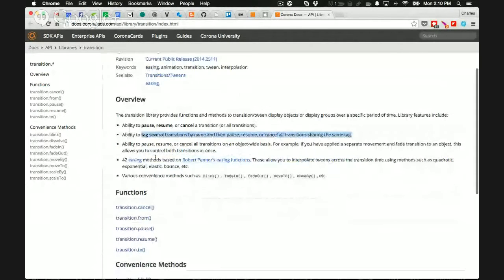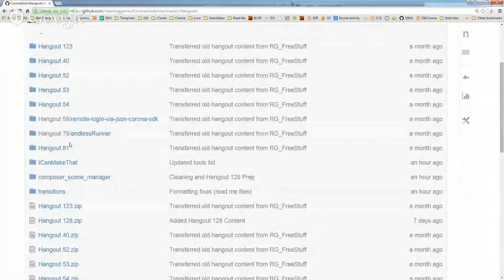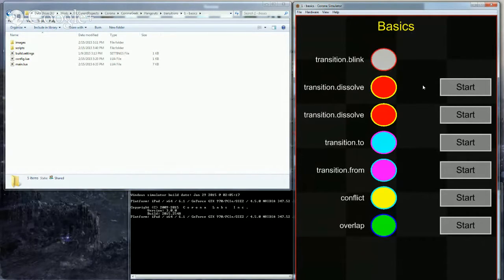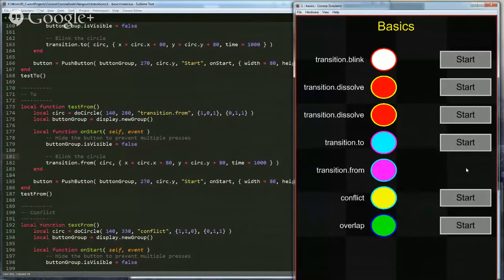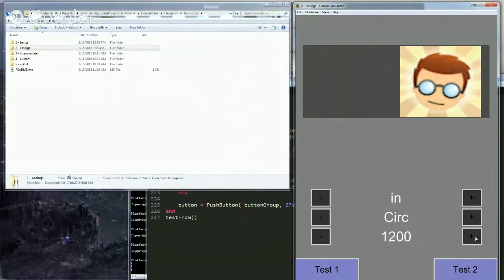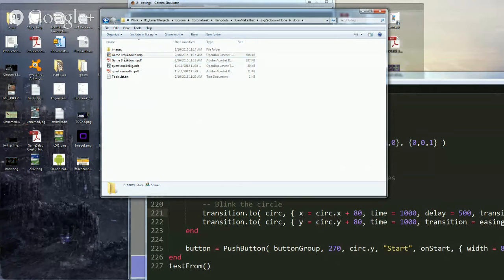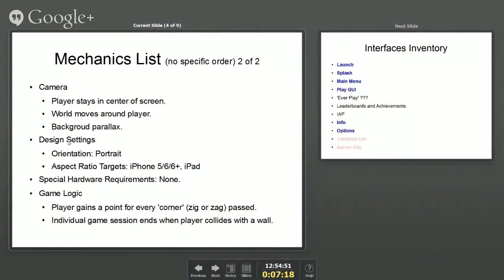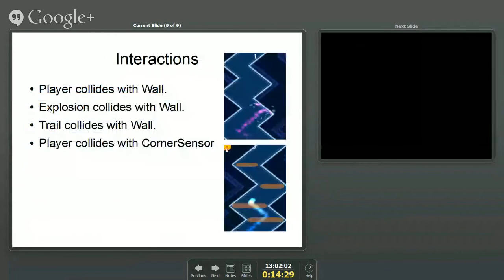Corona Geek #129 - Game Design Basics and Using Transition Library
During last week’s Hangout we wrapped up our series on using Composer Library with a look at creating custom Composer Library transitions. We also discussed how to unload modules when loading multiple sprites into Composer scenes.

This week we started a new series on game mechanics with a focus on breaking down the various elements and mechanics of an existing endless runner game.

We started off with a planning session to define what pieces should be included and what the rules of the game should be.

As part of the game design series, we are using an existing game as an example. Take a look at Zig Zag Boom to see where the series is headed,

We also spent time discussing the Transition Library and how it can be used to add motion to your apps.

*February’s Geek Games – Let’s Play!*

For February we are playing Crossy Road for a chance to win a $50 gift card. The rules are simple. Share a photo of your high score on the Corona Geek Facebook wall ) for a chance to win. The winner will be announced on Monday, March 2 when we announce the next game to play. Download Crossy Road now and start playing. Good luck!